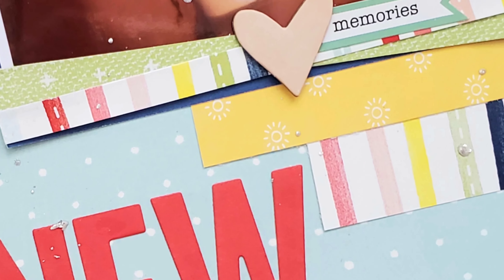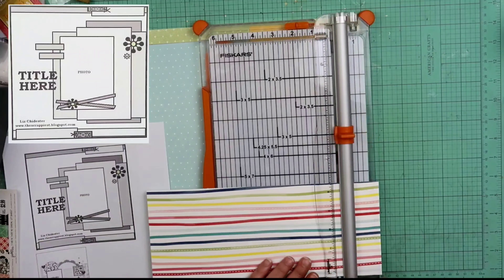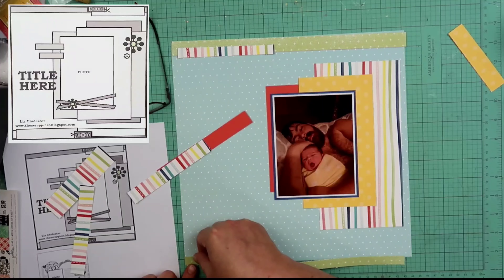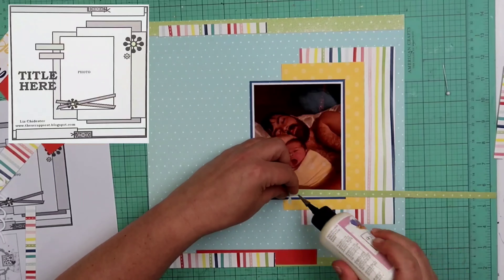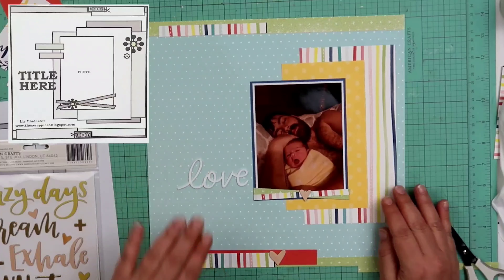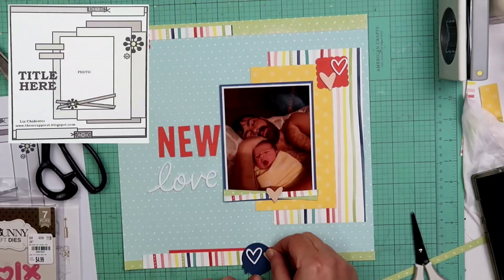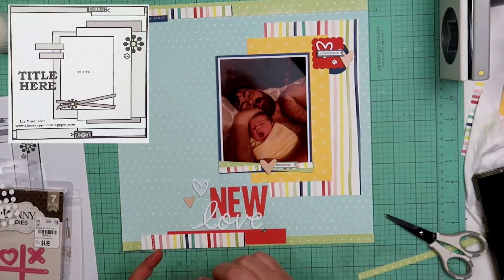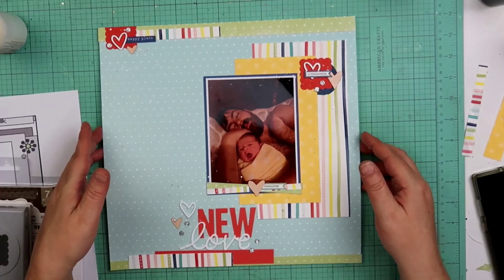MINI KIT MONDAY JUNE 2020 PROJECT #1 // NEW LOVE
The pack that those fabulous acrylic pieces came in are currently on clearance for $3!